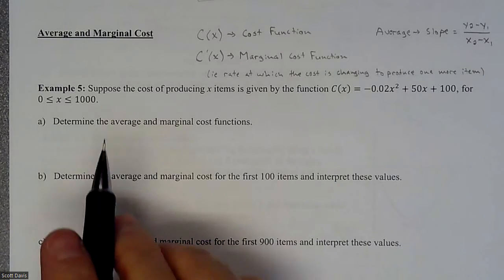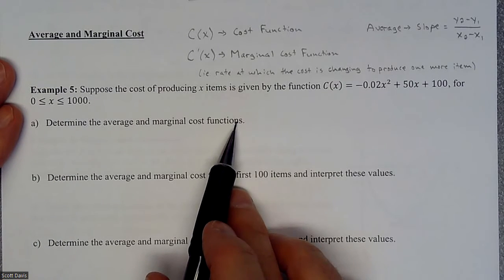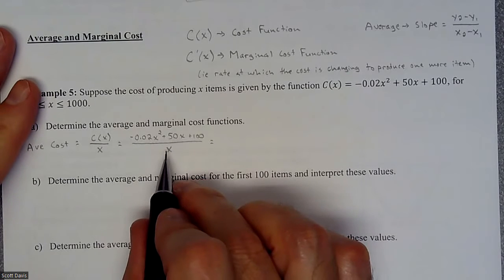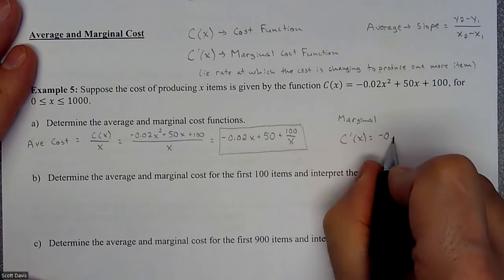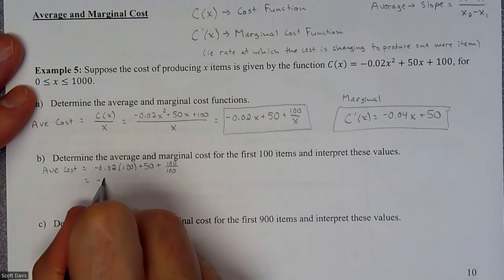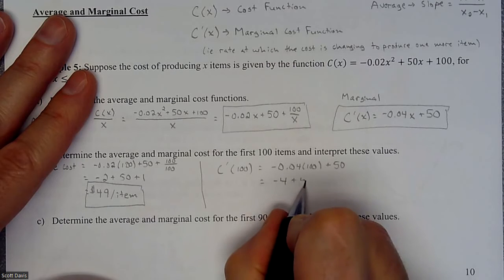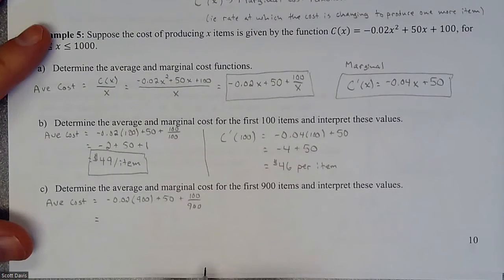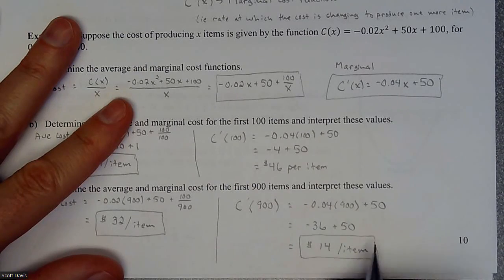Calc 1 - Word Problem with Average and Marginal Cost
Finding average and marginal cost using the derivative.